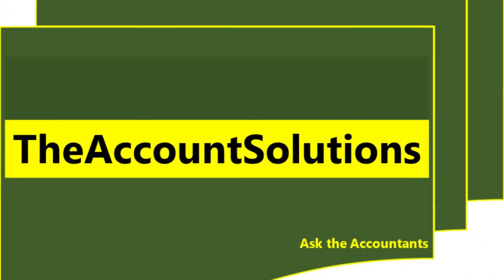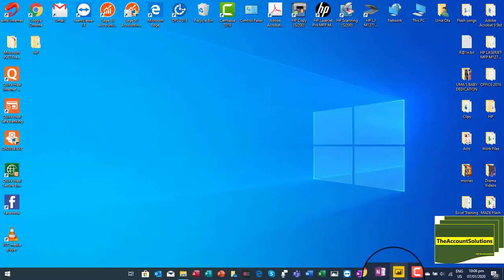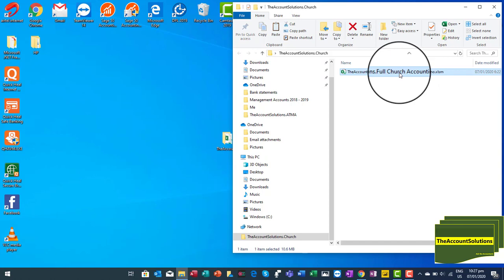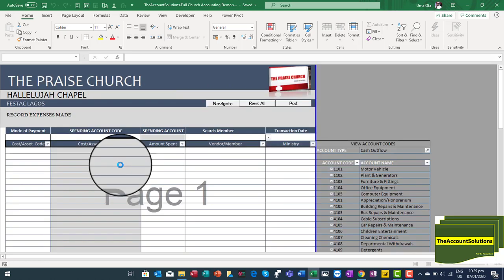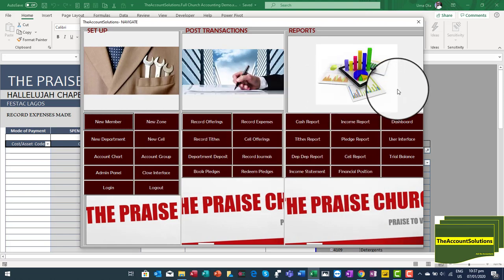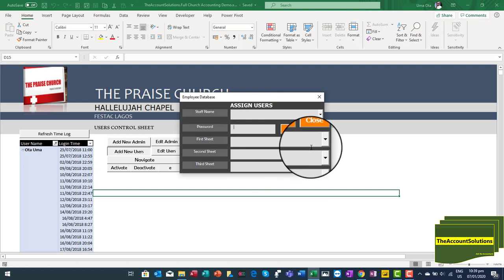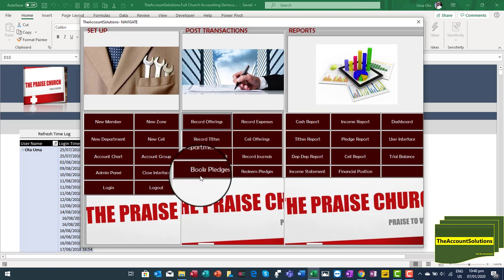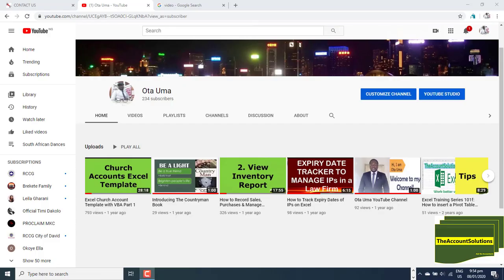Church Accounting | Excel VBA Template - Part 2 Video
This is the part 2 video tutorial on our Church Accounting Template powered with Excel VBA. You may wish to see the part 1 video tutorial

This video tutorial was recorded to demonstrate to Potential Users on how to use TheAccountSolutions Church Template on Excel.

The template enables you to record inflows and outflows as attracted by the Church activities. In these times and seasons, accountability is very important in every organization, especially in Non-Profit Organizations.

When an audit is set up, you should be able to provide all the necessary documents needed for the audit. This template will enable you to capture all money movement in your Church, Ministry, and Fellowship.

This Template was designed and Customized for a Customer. and contact us through the email or phone number on the CONTACT PAGE or send an email to and request for a Demo.